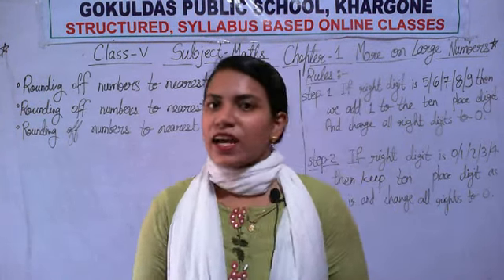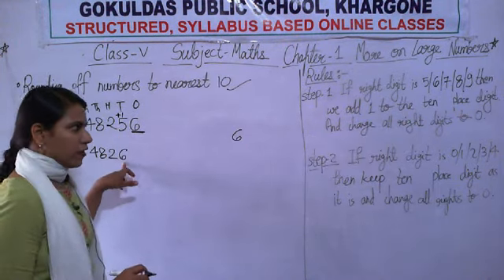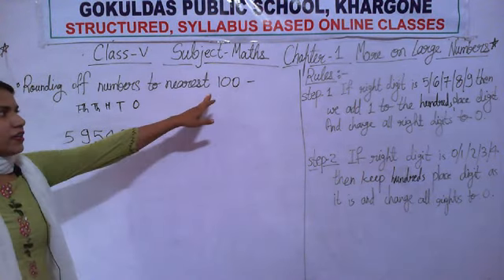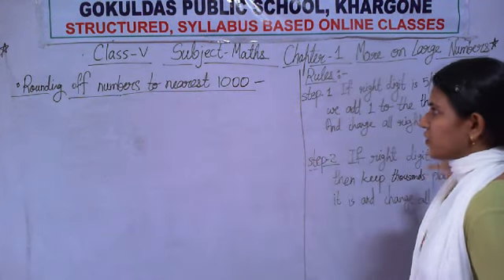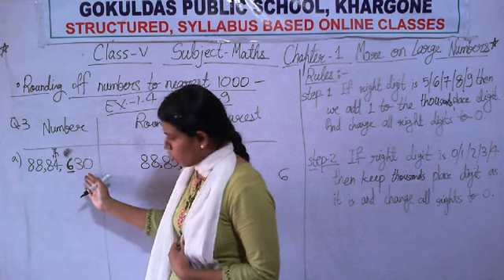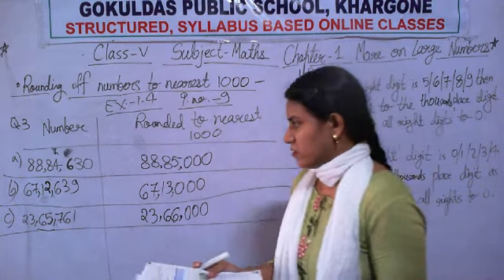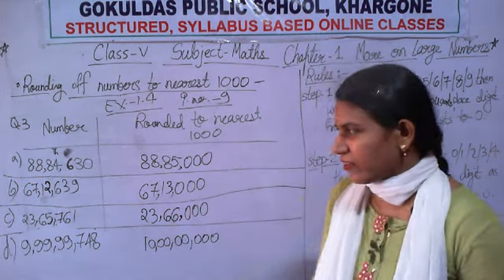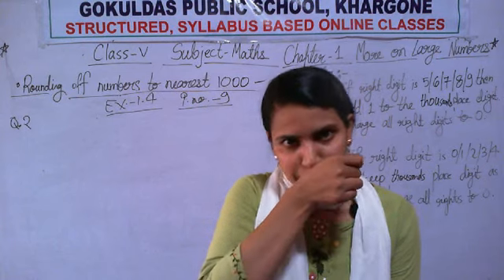Class 5 - Ex.1.4 Que 3 Remaining Part (RD 10-07-20)